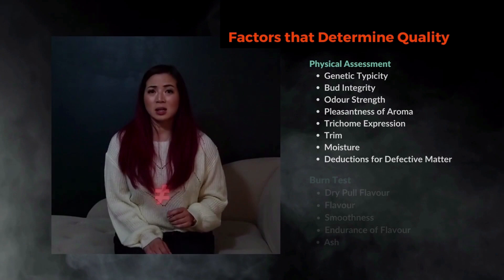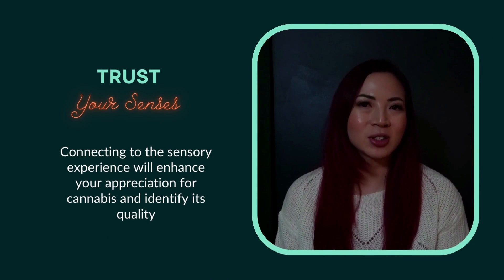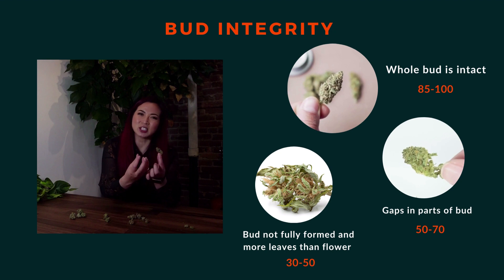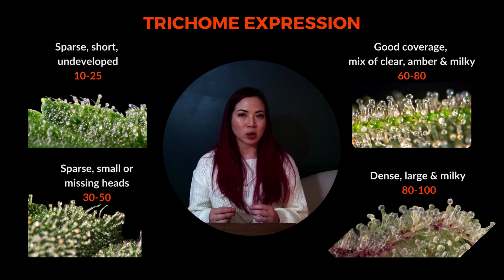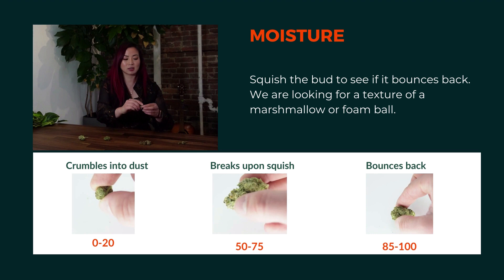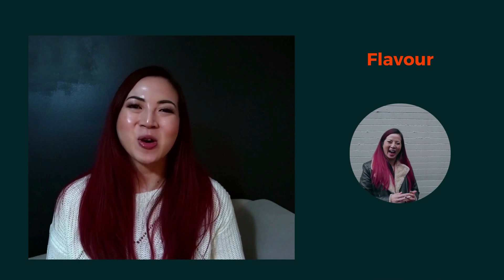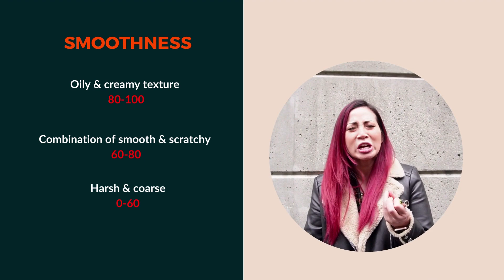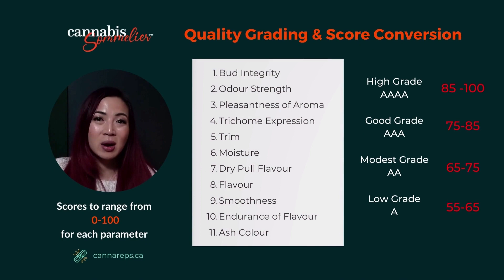How to grade cannabis flower - a useful tool to determine the score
This tutorial will help you understand all the quality parameters for cannabis flower and calibrate grading scores to get a score out of 100. Whether you are a beginner or expert, the Cannabis Sommelier Quality Grading Tool is easy and free to use for all your cannabis buds.  Try it out @